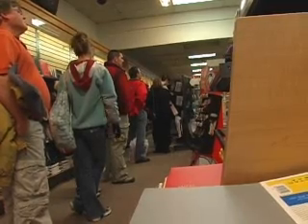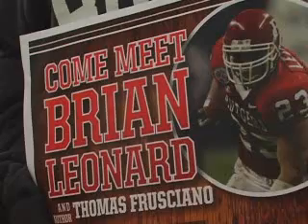Rutgers University Football Vault Book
University Archivist Thomas Frusciano and NFL Running Back Brian Leonard were at the Rutgers Bookstore on Thursday, December 4th premiering the new Rutgers University Football Vault Book.